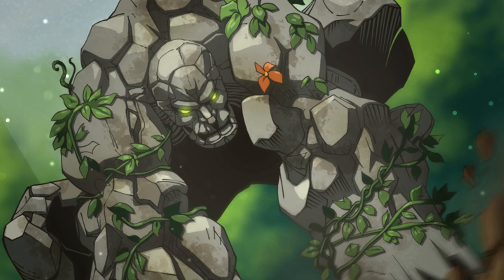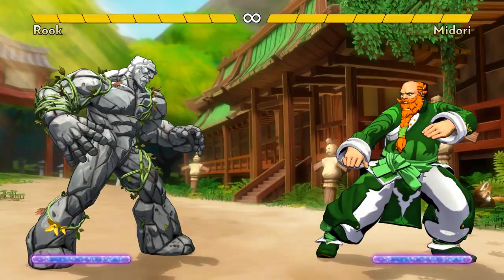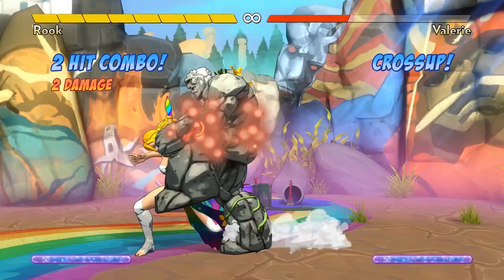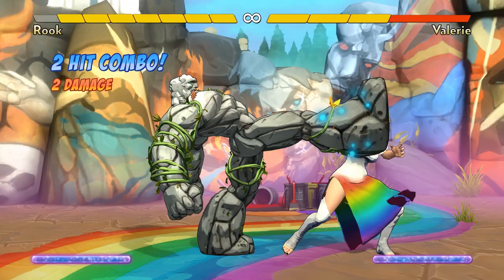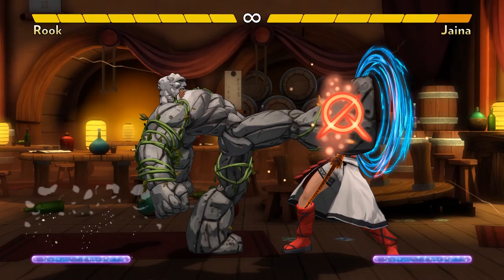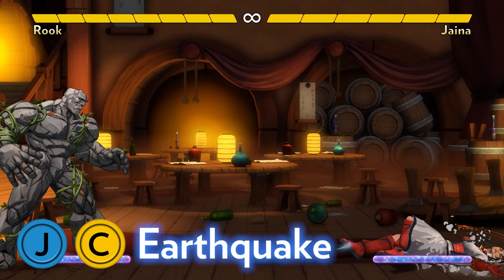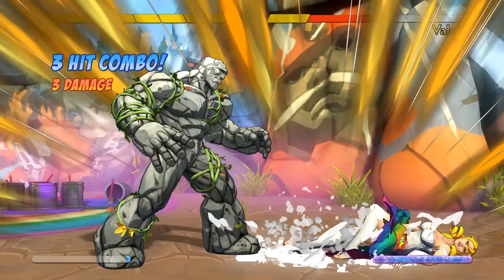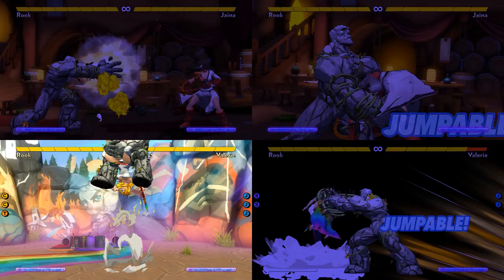Rook Spotlight — Fantasy Strike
Learn about Garus Rook in the Fantasy Strike fighting game.

Support us so we can develop more content and features, and see that before anyone else by being a patron